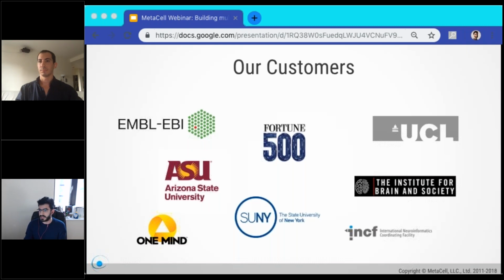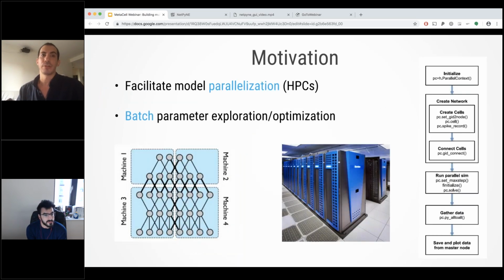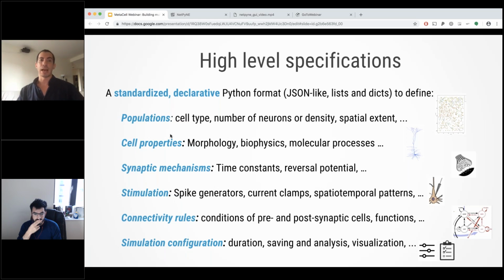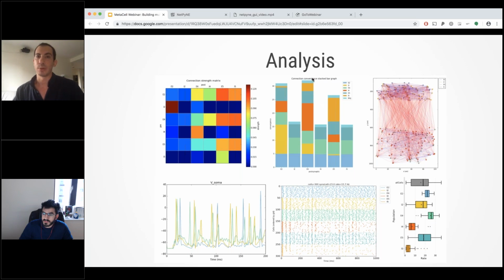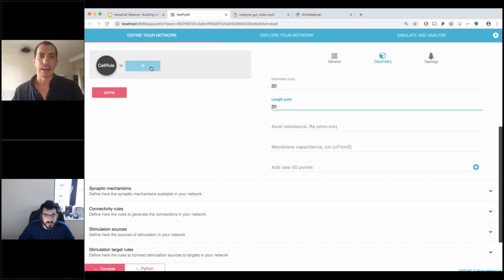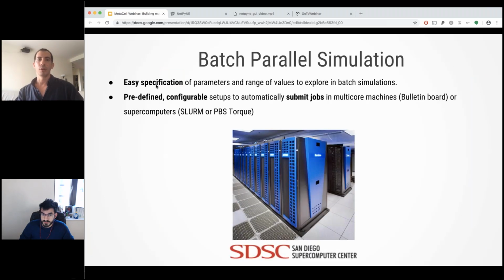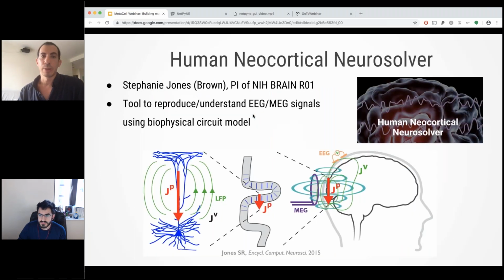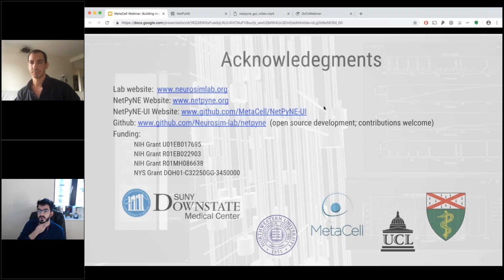WEBINAR: Building multiscale brain models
Understanding brain function requires characterizing the interactions occurring across many temporal and spatial scales. Mechanistic multiscale modeling aims to organize and explore these interactions to determine how dynamics at one scale alter or are associated with dynamics at other scales. In this way, multiscale models provide insights into how changes at molecular and cellular levels, caused by development, learning, brain disease, drugs, or other factors, affect the dynamics of local networks and of brain areas.

NetPyNE is a software tool to develop, run parallel simulations and analyse data-driven multiscale models using the NEURON simulator. Users can provide specifications at a high level via a standardized declarative language (e.g. specifying the probability of a connection instead of millions of explicit cell-to-cell connections), which facilitates integrating experimental data at many scales. All this functionality is available programmatically or via graphical interface, making the tool accessible to a wide audience. The tool is being used in several labs across the world to simulate different brain regions and phenomena.

Moderated by Matteo Cantarelli, CTO of MetaCell, and Salvador Durá-Bernal, Ph.D., Research Assistant Professor at SUNY Downstate Medical Center, who is Principal Investigator in three research grants and has published 24 peer-reviewed papers covering computational neuroscience, bioinformatics, robotics and machine learning fields.